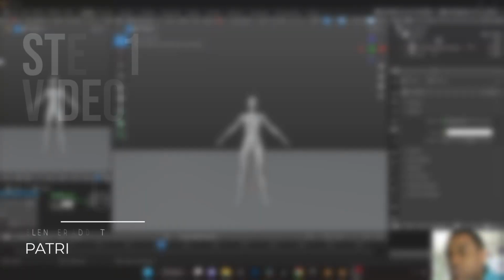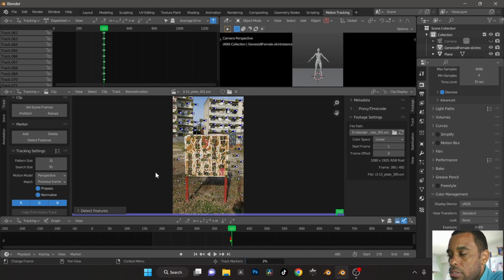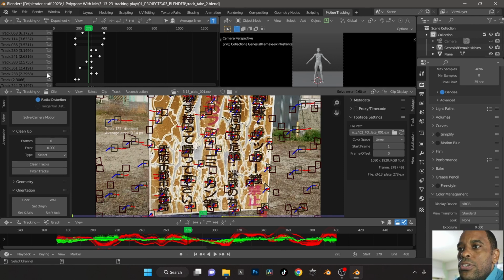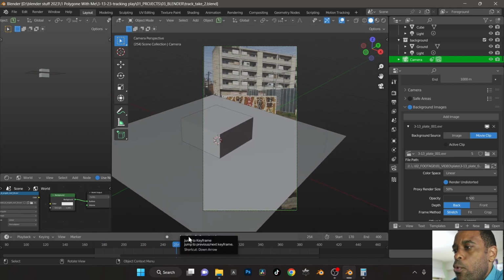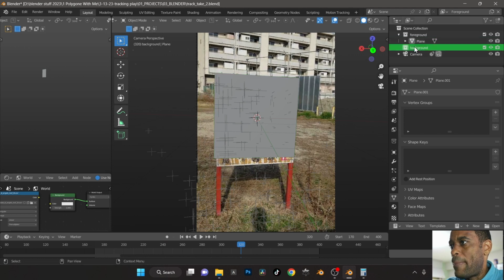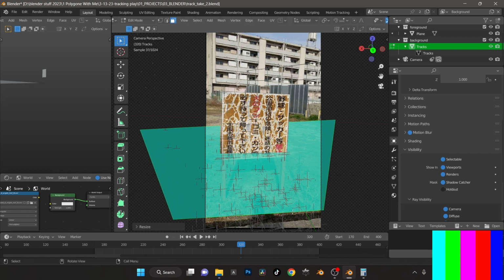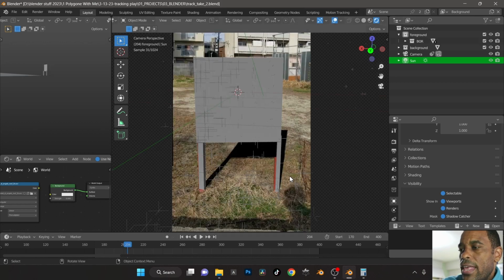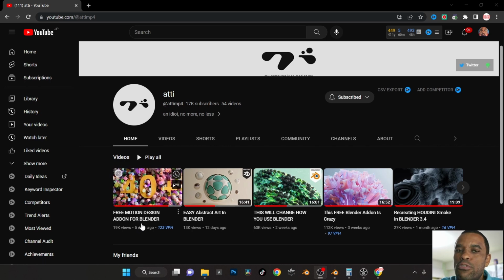Blender Camera Tracking Vertical Video Step by Step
🔴 Create PHOTOREALISTIC Renders Like a Pro Blender Octane Artist From Zero to Hero: Using Blender's Camera Tracker for Vertical Videos on TikTok and Instagram Reels 🤳Course🤳
🔴This course is designed for beginners who want to learn how to use Blender's camera tracker to create stunning vertical videos for social media platforms like TikTok, Instagram Reels, and YouTube Shorts. You'll learn how to solve common tracking problems and create professional-quality videos that stand out in crowded feeds. By the end of the course, you'll go from zero to hero in using Blender's camera tracker for vertical video production.

🔴Check out @attimp4  channel

All Products and Gear Mentioned in this video
Here are the ways to learn with me here:
⏰ Timecodes ⏰
0:00 Full Course
0:27 Converting Video to Image Sequence
1:03 Tracking Sequences
4:01 Solving The Camera
7:43 Match Move
13:26 Reconstructing The Scene
16:22 Setting Up Lighting
21:39 Check Out Atti